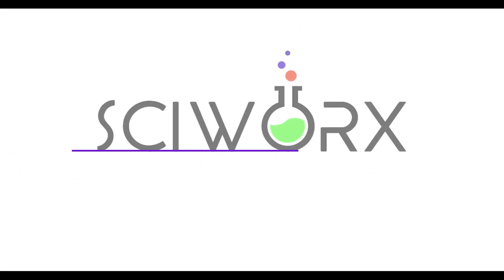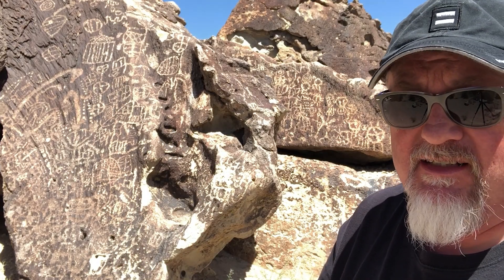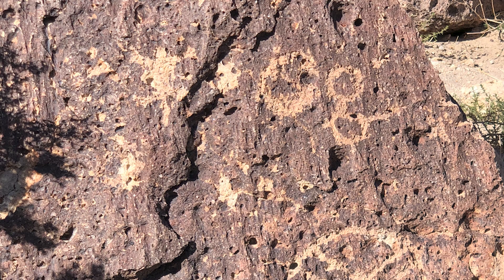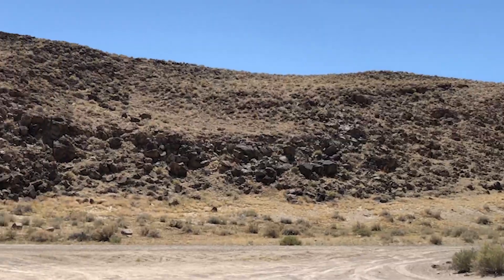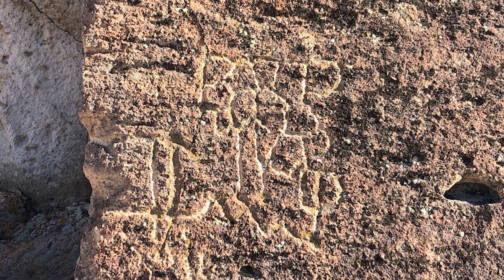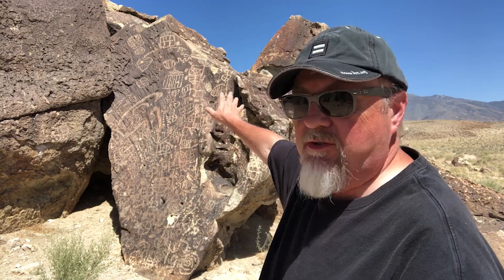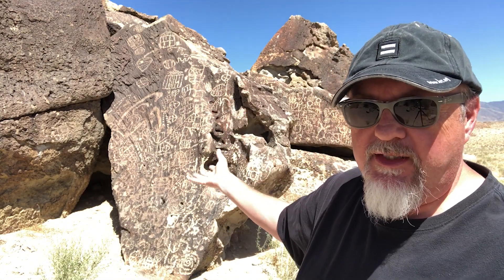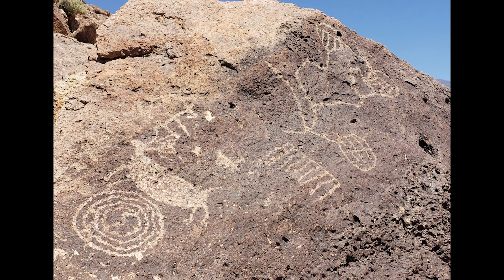Bishop Petroglyphs Field Trip | SciWorx Archaeology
The Bishop Petroglyphs site is one of the more accessible petroglyph sites in the California's Volcanic Tablelands. This site has the most imagery than any other site I found in the area. It is a tremendous place to visit.

Amazon Wishlist

A petroglyph is an image created by removing part of a rock surface by incising, picking, carving, or abrading, as a form of rock art. Outside North America, scholars often use terms such as "carving", "engraving", or other descriptions of the technique to refer to such images. Petroglyphs are found worldwide, and are often associated with prehistoric peoples. The word comes from the Greek prefix petro-, from πέτρα petra meaning "stone", and γλύφω glýphō meaning "carve", and was originally coined in French as pétroglyphe.

Geology is an earth science concerned with the solid Earth, the rocks of which it is composed, and the processes by which they change over time. Geology can also include the study of the solid features of any terrestrial planet or natural satellite such as Mars or the Moon. Modern geology significantly overlaps all other earth sciences, including hydrology and the atmospheric sciences, and so is treated as one major aspect of integrated earth system science and planetary science.

The Bishop Tuff is a welded tuff that formed 767,100 ± 900 years ago as a rhyolitic pyroclastic flow during the eruption that created the Long Valley Caldera. Large outcrops of the tuff are located in Inyo and Mono Counties, California, United States.

The Bishop Tuff caps a volcanic plateau in the northern Owens Valley. The tableland formation is located east of U.S. Route 395 and west of the Nevada stateline, sitting northwest of Bishop and southeast of Crowley Lake and Mammoth Lakes. Another part of the flow is south of Mono Lake, and surrounding the Mono-Inyo Craters.

Deposits of Bishop Tuff in this area cover nearly 2,200-square-kilometer (850 sq mi), and range in thickness from 150-meter (490 ft) to 200-meter (660 ft).

The Owens River cuts through the Volcanic Tableland, an ignimbrite plateau that is a principal sector of the Bishop Tuff outflow sheet. Erosion of the plateau by the Owens River has created the Owens River Gorge.

The Mono are a Native American people who traditionally live in the central Sierra Nevada, the Eastern Sierra (generally south of Bridgeport), the Mono Basin, and adjacent areas of the Great Basin. They are often grouped under the historical label "Paiute" together with the Northern Paiute and Southern Paiute - but these three groups, although related within the Numic group of Uto-Aztecan languages, do not form a single, unique, unified group of Great Basin tribes.

Today, many of the tribal citizens and descendants of the Mono tribe inhabit the town of North Fork (thus the label "Northfork Mono") in Madera County. People of the Mono tribe are also spread across California in: the Owens River Valley; the San Joaquin Valley and foothills areas, especially Fresno County; and in the San Francisco Bay Area.